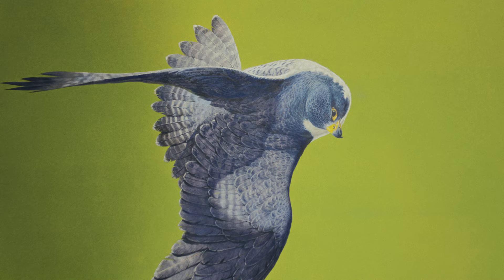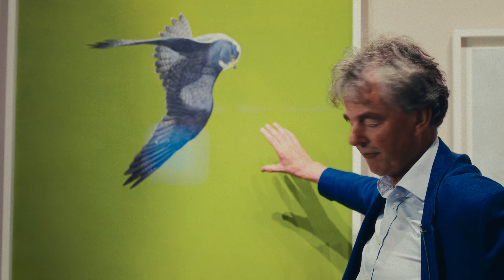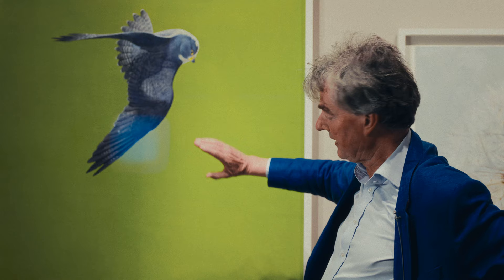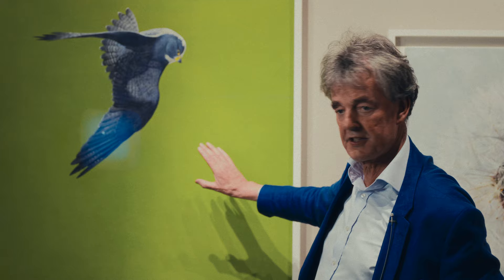Jonathan Cooper Presents Work by Contemporary Artist Tim Hayward at The Treasure House Fair 2023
Exhibitor highlight from The Treasure House Fair inaugural edition in June 2023.

Jonathan Cooper Presents Work by Contemporary Artist Tim Hayward.

Learn more about The Fair at treasurehousefair.com